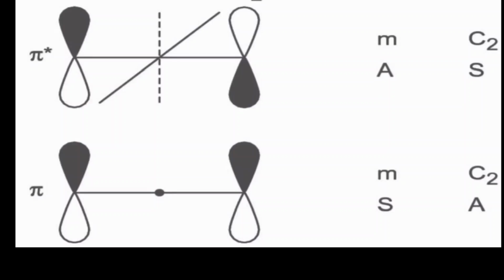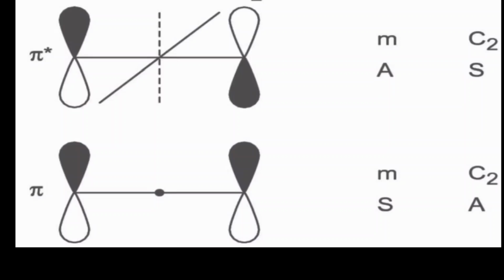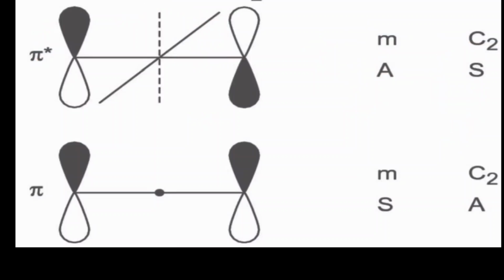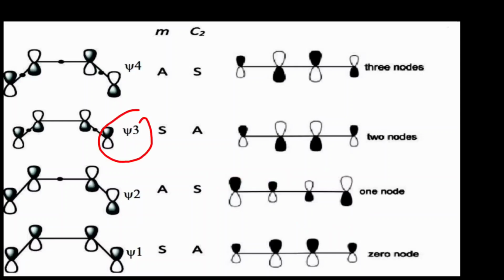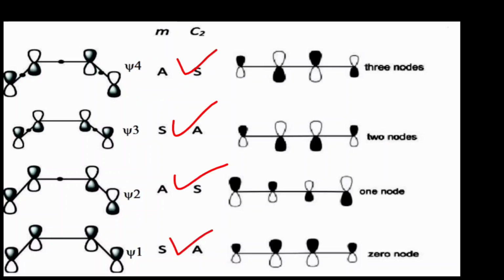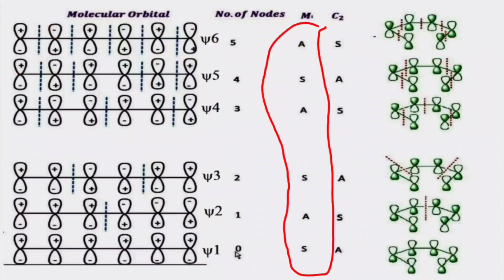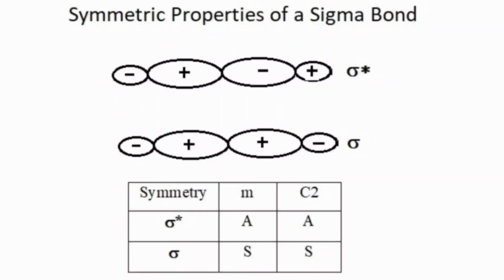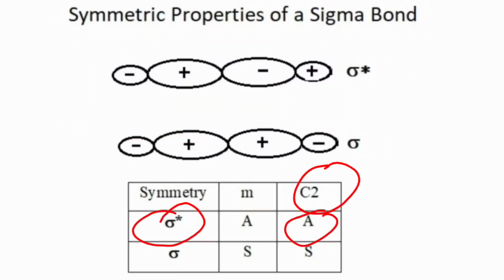PERICYCLIC REACTIONS PART 2